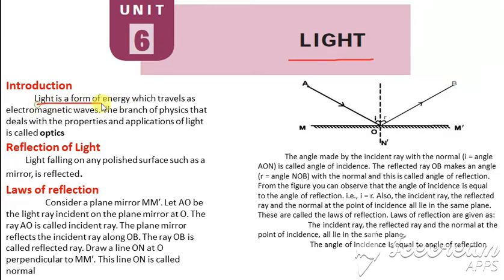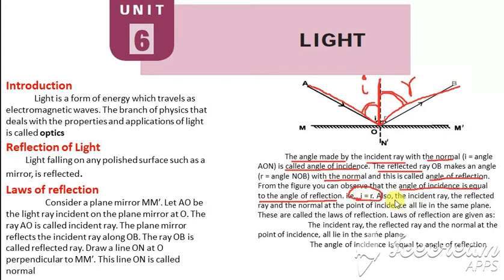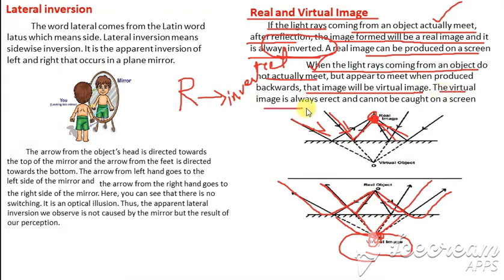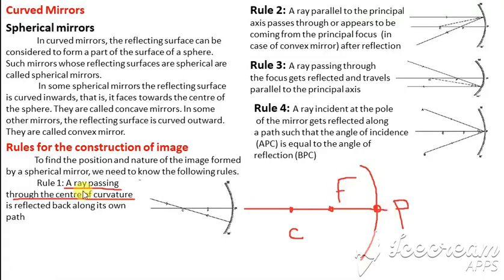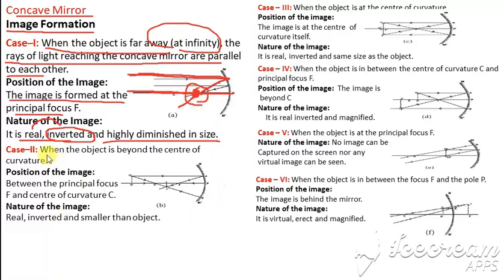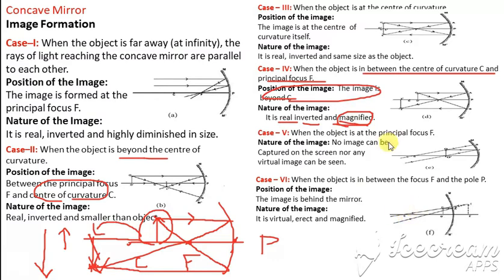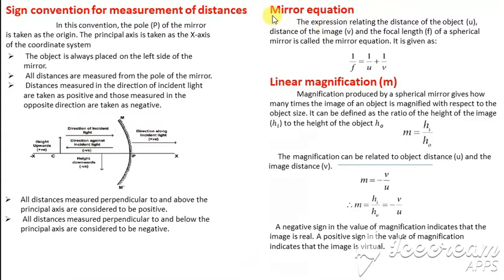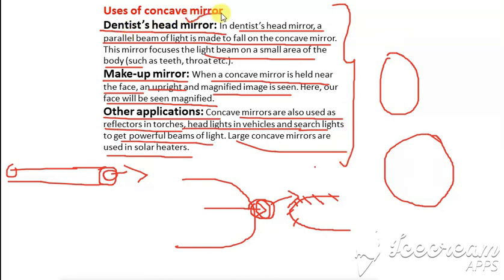9TH \LESSON 6\ LAWS OF REFLECTION